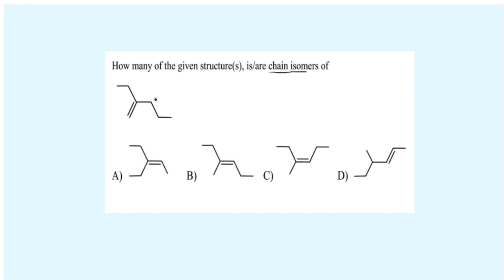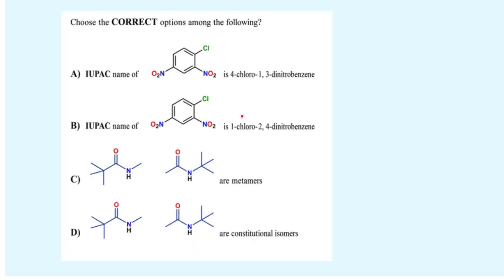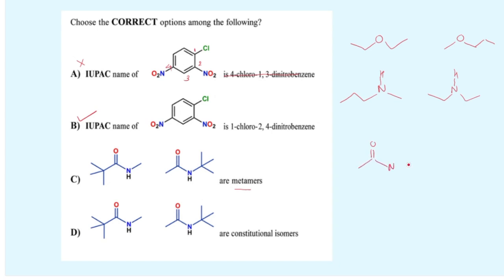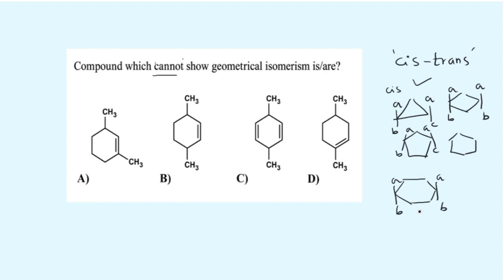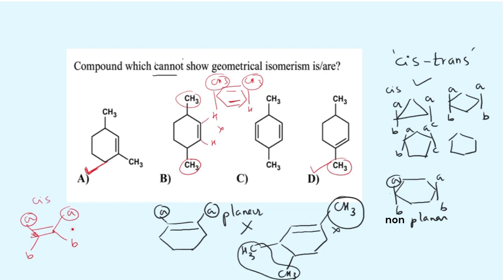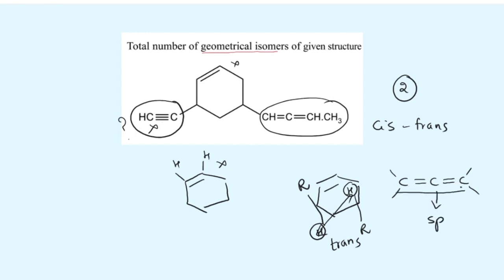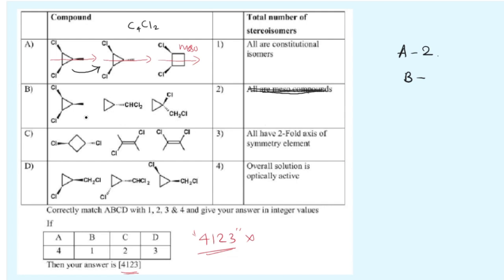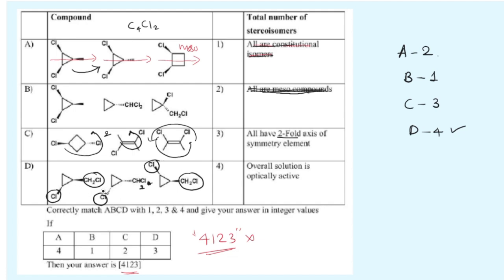IIT-JEE/NEET Questions solved on Isomerism